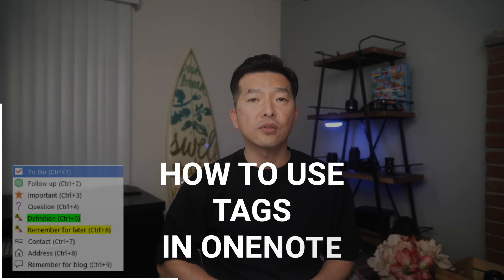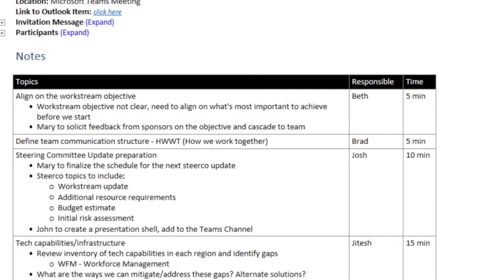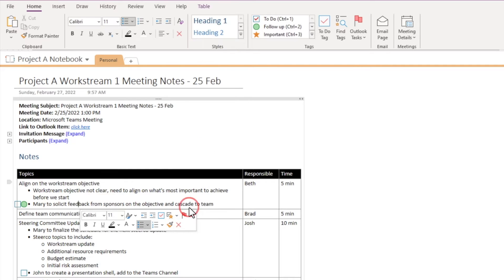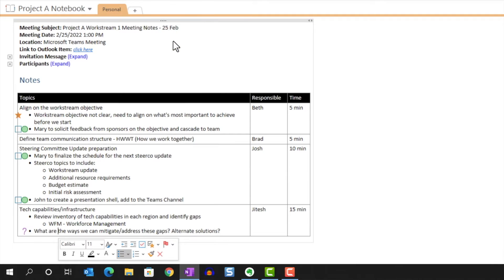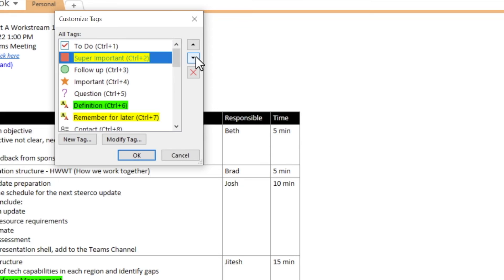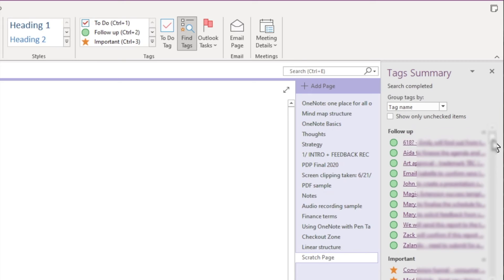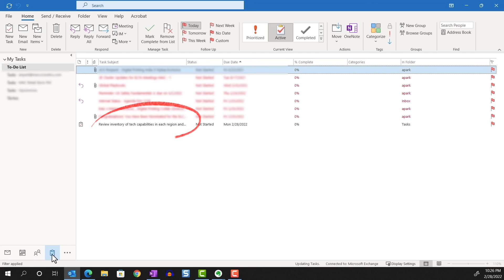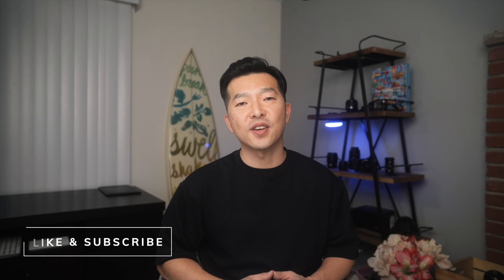How to use TAGs in Microsoft OneNote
In this video, I'll show you how you can use tags in OneNote to better organize your notes.

⏳Timestamps
0:00 Intro
00:40 Why use tags
03:57 Custom tags
05:16 Search for tags
06:34 Bonus tip
7:54 Wrap up